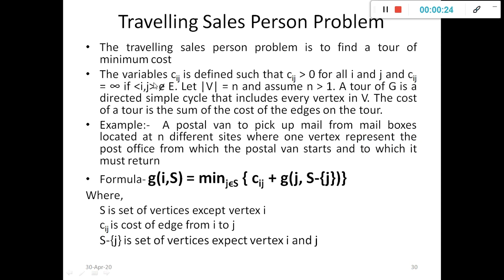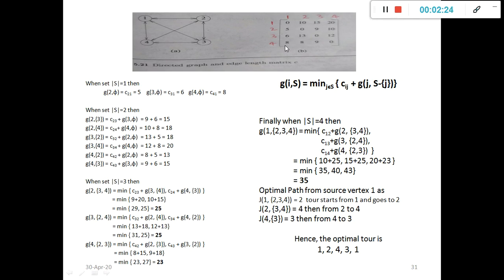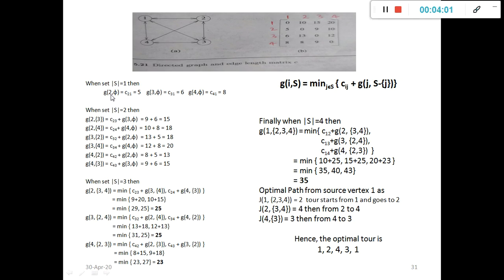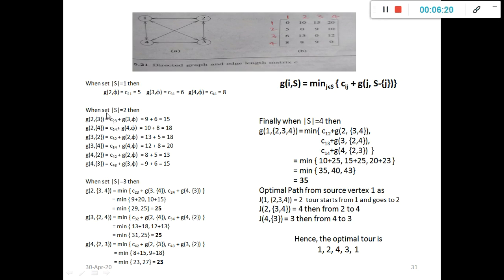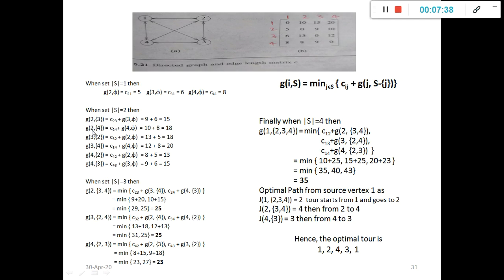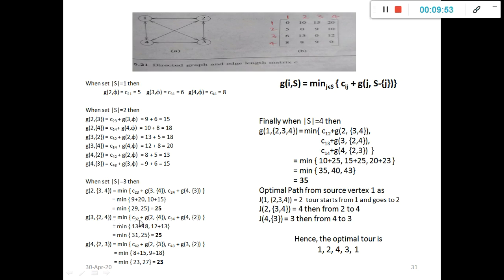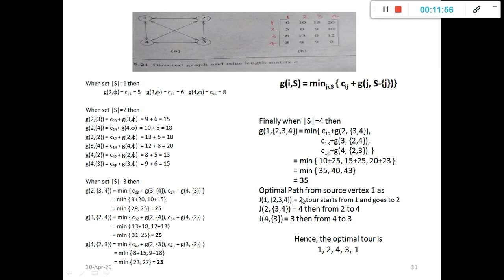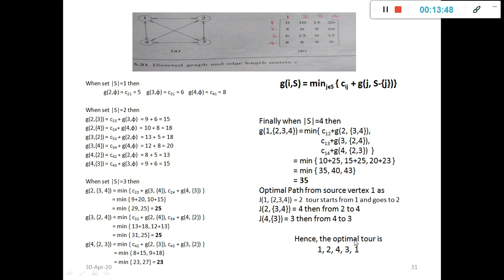DYNAMIC PROGRAMMING TRAVELLING SALES PERSON PROBLEM